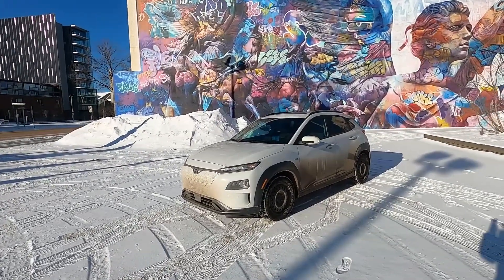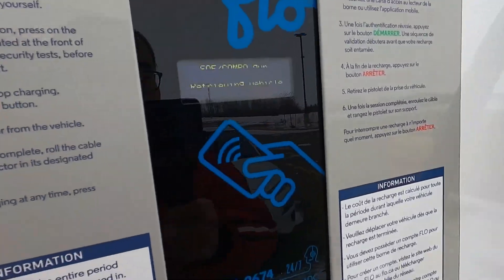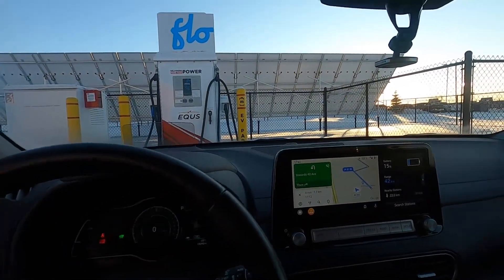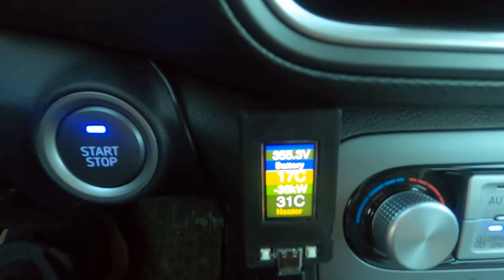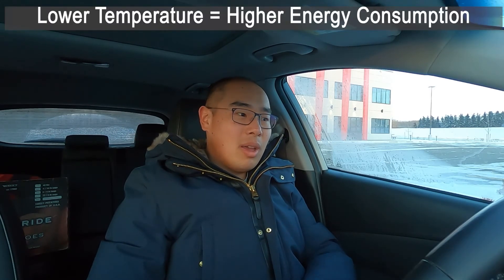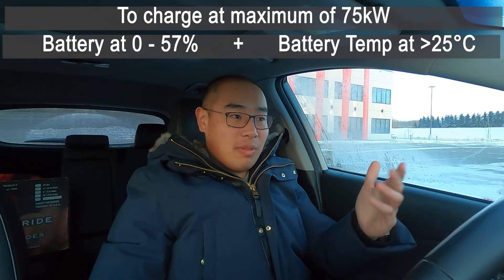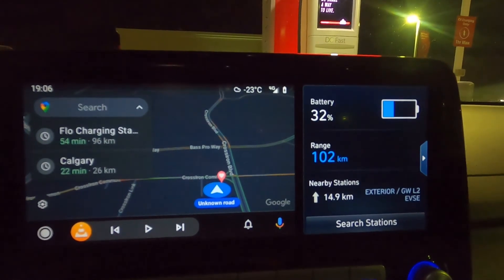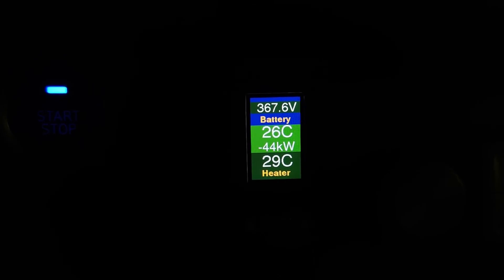-22°C Kona EV Winter Road Trip + Charging Experiment: Edmonton to Calgary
-22°C Kona EV 64kWh winter road trip from Edmonton to Calgary.
With a charging experiment on whether my Kona EV can charge at 75kW in -22°C.

Timestamp:
0:00 Introduction
0:25 Pre-Trip Stats
1:55 Edmonton to Innisfail
4:20 Stats at Innisfail
5:40 Plugging In and Charging
7:29 How long do I need Charge?
9:13 Why is consumption higher?
10:21 About the Experiment
12:21 Battery Warmed up
12:57 Innisfail to Cross Iron Mills
15:00 Post Trip Stats
16:07 Charging Experiment
18:01 Conclusion
18:27 Subscribe!